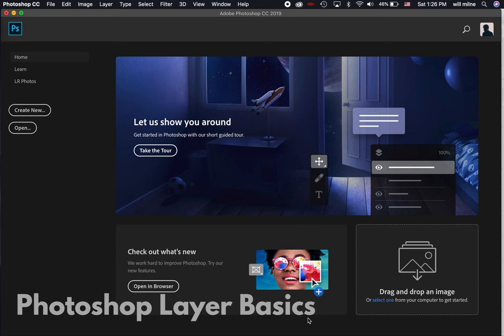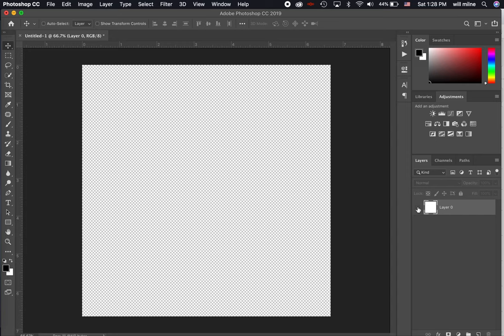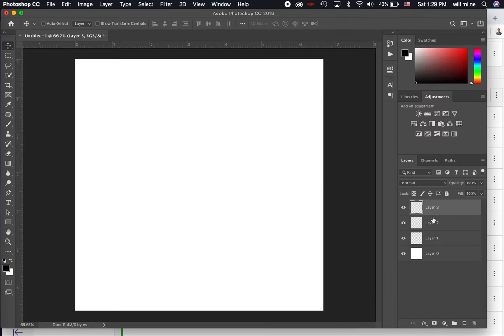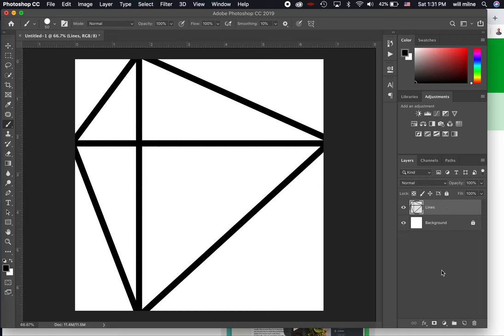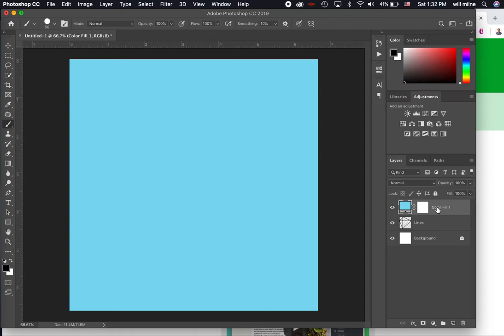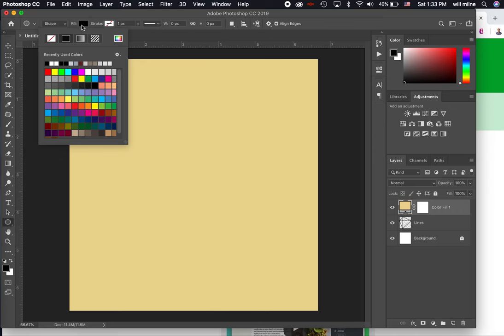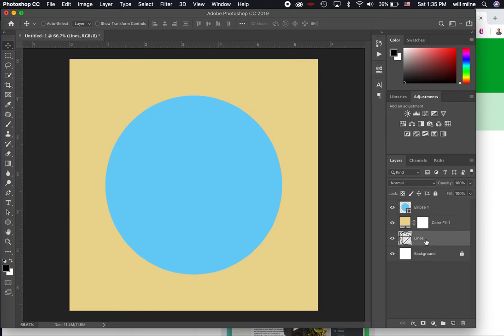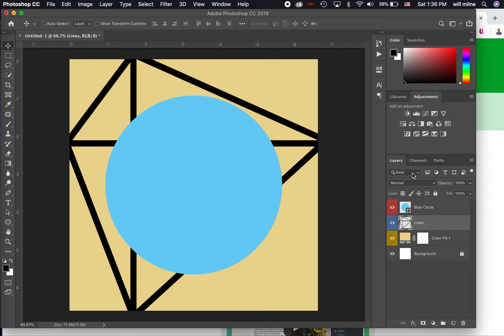Photoshop - Layer Basics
This video covers adding multiple types of layers in Photoshop and manipulating layers in ways such as moving them up and down, locking them, changing the name and more.